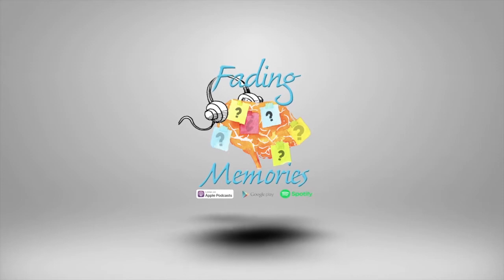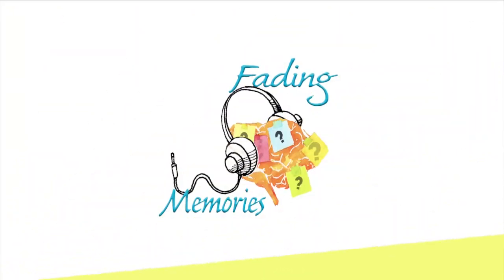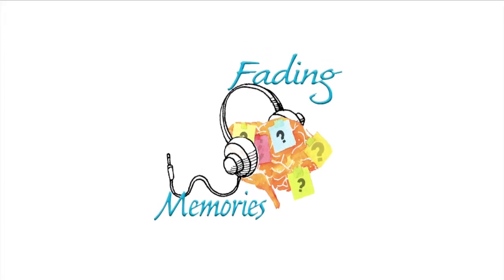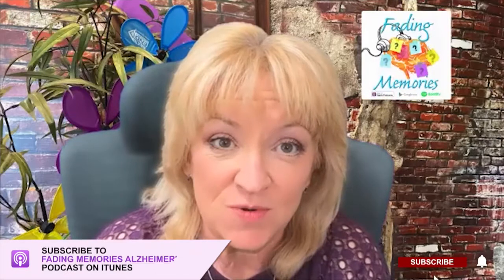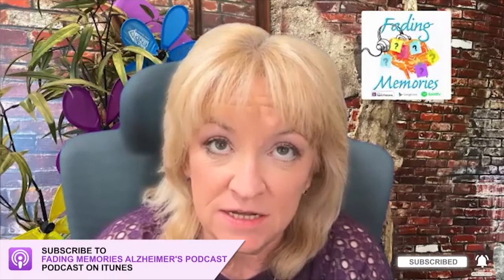Best Demetia Practices With Essential Oils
Using natural remedies has been my preferred method of health care whenever possible. My dad spent the last decade of his life on so many prescription drugs, which caused numerous unpleasant side effects. Instead of reducing the number of drugs he was on, they added more to address the latest side effects. After we moved Mom to memory care, my sister wanted to diffuse essential oils in her room, but it wasn't practical since we were not there every day.

In this episode, I talk with a past guest, Dr. Jennifer Stelter, about the use of essential oils in dementia care. You may remember Dr. Stelter from A Busy Caregivers Guide to Advanced Dementia episodes.

Essential oils aren't a new fad. The origins of aromatherapy can be traced back thousands of years, giving us lots of evidence of its effectiveness. Many studies have shown the positive benefits for people living with dementia when employing a quality aromatherapy routine. After our discussion, you'll be confident to choose the aromatherapy methods that best benefit your household.

Follow NeuroEssence on Instagram and head over to their website for more information.

Join Fading Memories On Social Media!

If you've enjoyed this episode, please share this podcast with other caregivers!

Podcast Links